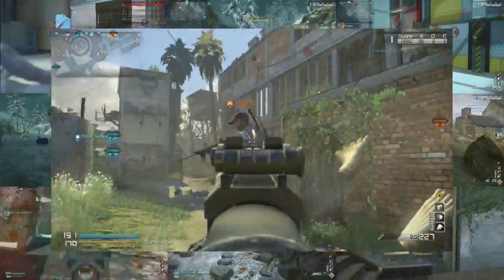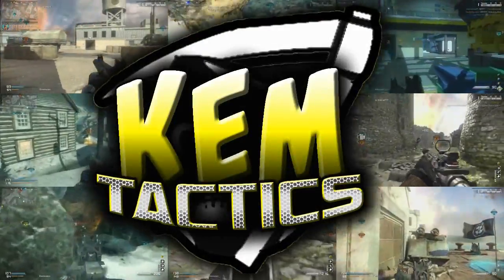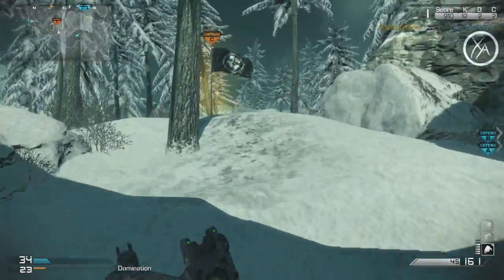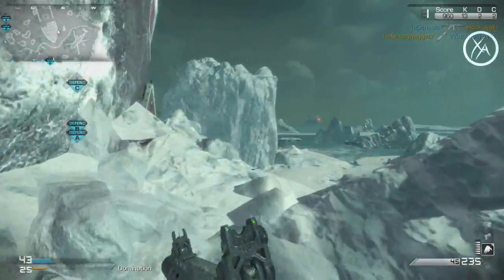KEM Tactics Ep 4. Player Psychology! Don't Psych Yourself out! (KEM Tips and Tricks)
Welcome to KEM Tactics, the series where I cover various aspects that go into earning KEM strikes and I share as many tips, tactics and strategies as possible. In this final episode we're going to cover how to use player psychology to your advantage for not only reading your enemies but also for keeping yourself in the right mental state so you don't psych yourself out!